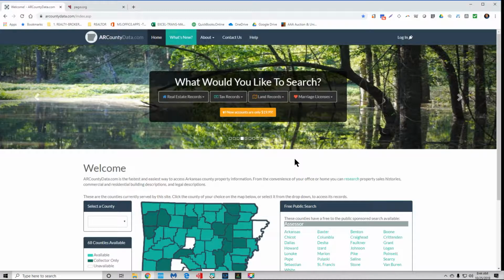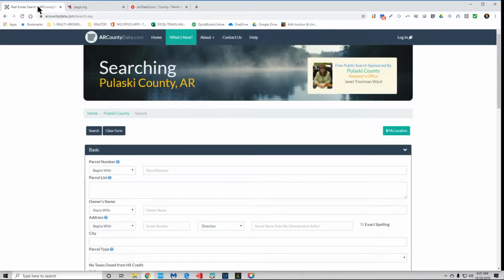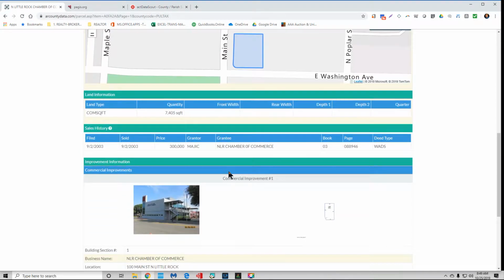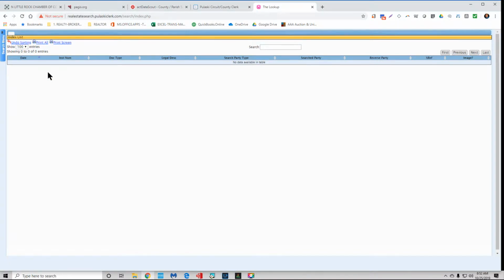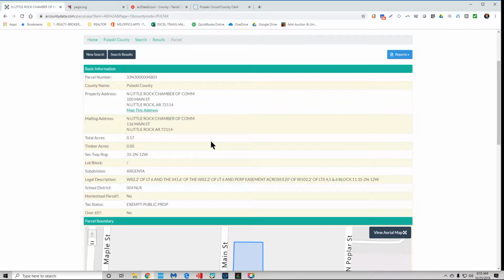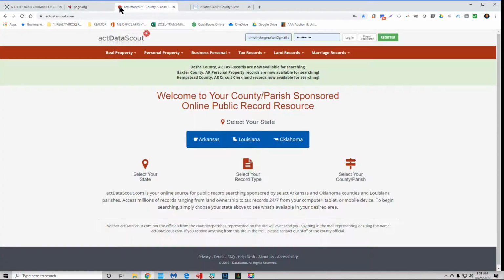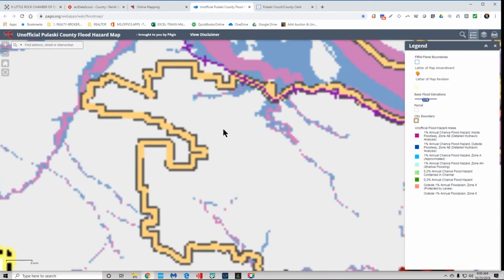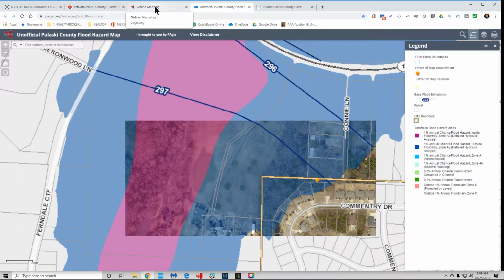REALTOR TRAINING: Tax Records, Court Records, Etc.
TimothyKingHomes.com